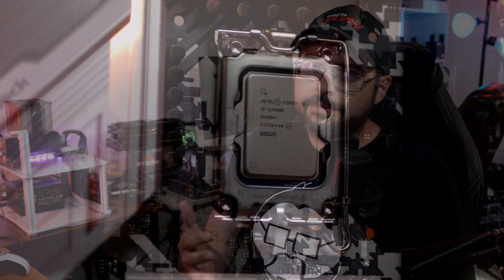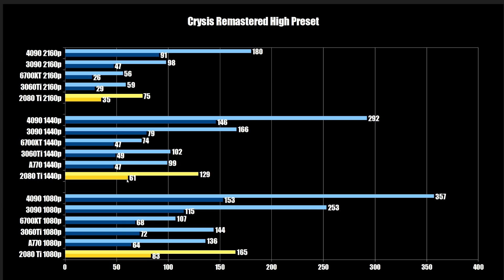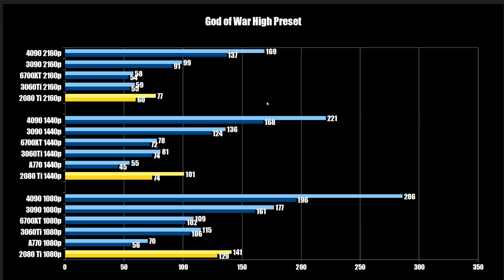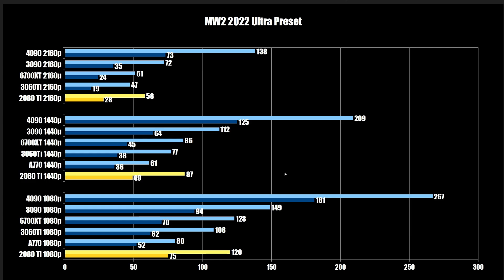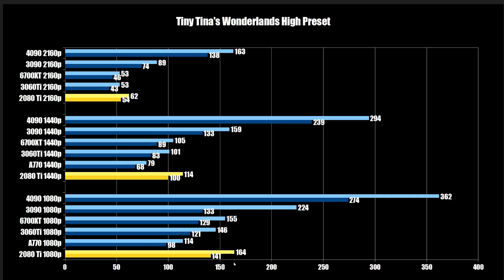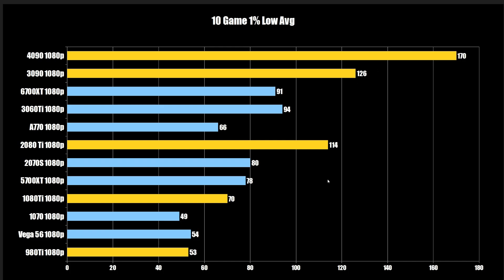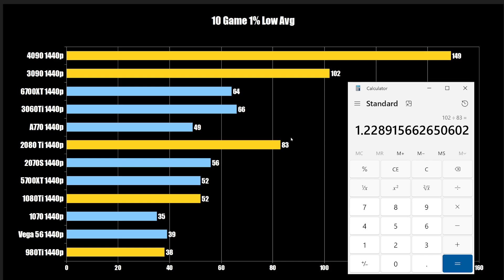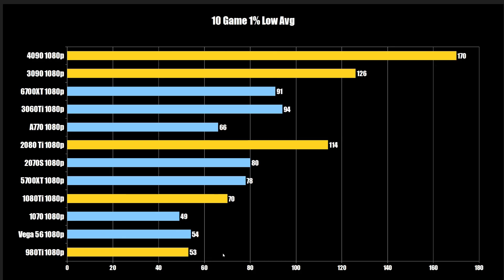FINALLY! 8 Years of GPUs TESTED! GTX 980Ti - RTX 4090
Today we're going to take a look at ever Flagship and X70 GPU starting from the 2015 GTX 980Ti through today's RTX 4090 and see how these GPUs actually compare in modern games.

*Test System:*
Test Specs:
CPU: Intel Core i9 13900K @ 5.7G/5.0G Ring
MOBO: ASUS Z790-H Strix
GPUs:
24GB Gigabyte Windforce RTX 4090
24GB Gigabyte Aorus Master RTX 3090
16GB Intel ARC A770 LE
12GB ASRock Challenger-D RX 6700 XT
8GB EVGA FTW3 RTX 3060 Ti
11GB EVGA FTW3 RTX 2080 Ti

SSDs:
2TB ACER Predator GM7000 PCIe4 NVMe
2TB Kingston Renegade PCIe4 NVMe
OLED: LG C2 42"

Recommended NEW Parts:
CPUs:
i5 12400F
R5 5600
Ryzen 5800X3D
i7 12700KF

Motherboards:
MSI B660M-A Pro Wifi DDR4
ASRock B550M Steel Legend
MSI Z690-A Pro DDR4
ASUS Z790-H STRIX Gaming DDR5

RAM:
16GB Patriot Viper Steel DDR4 4000C19 Single Rank B-Die
32GB HP V10 DDR4 3600C14 Dual Rank B-Die
32GB TEAM T-Force DDR5 7200C34 Single Rank A-Die

GPU:
8GB RX 6600
12GB RX 6700XT
16GB RX 6950 XT
24GB RTX 4090